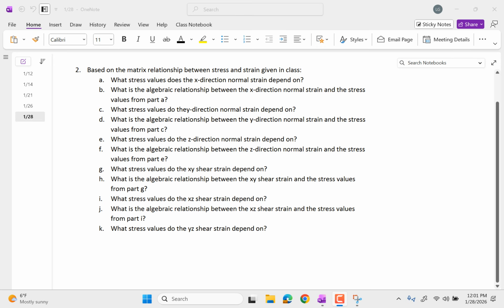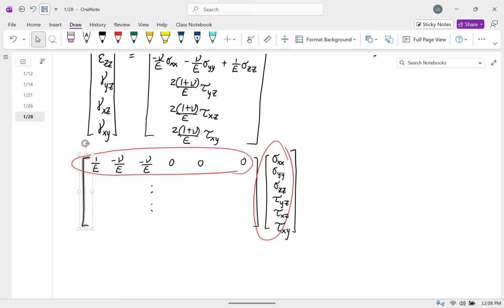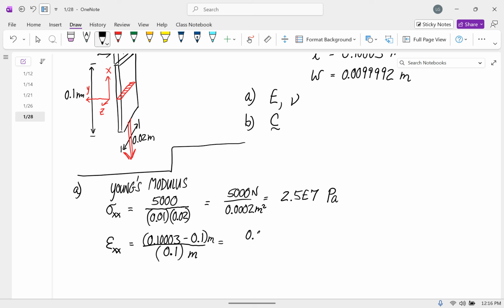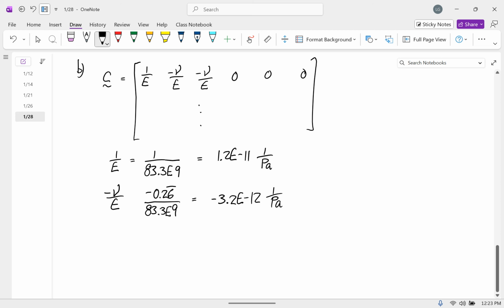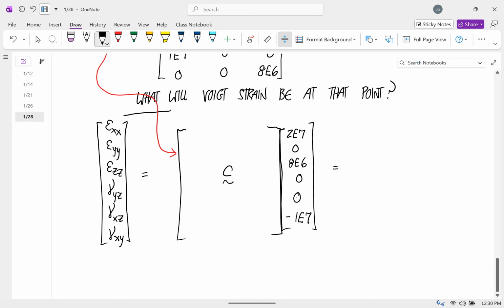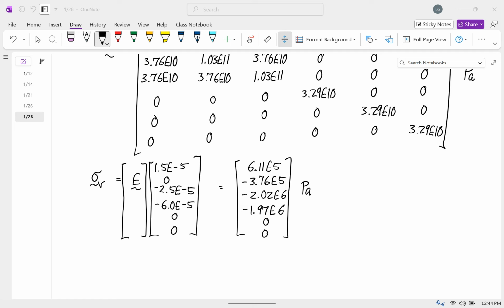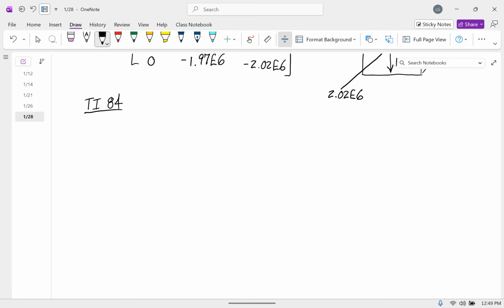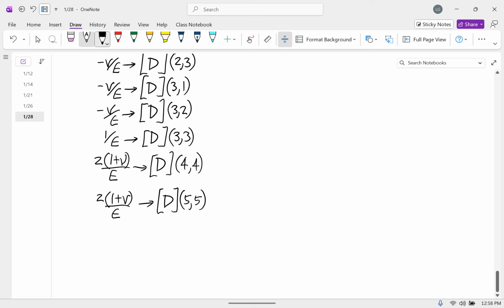Deform: Wednesday, 1/28